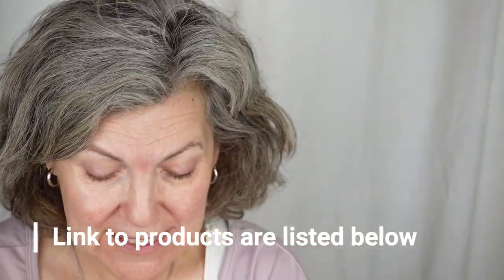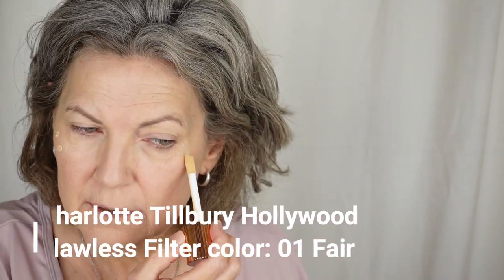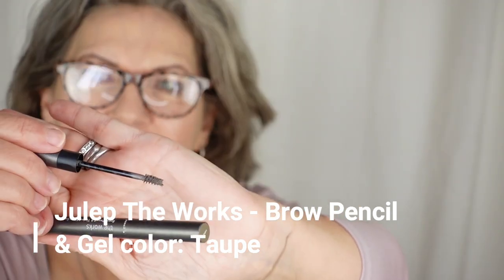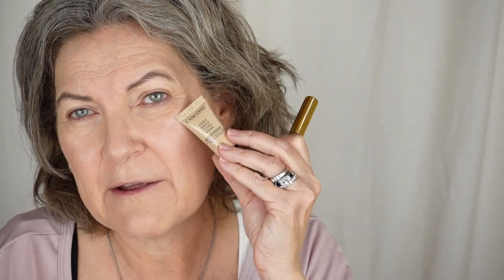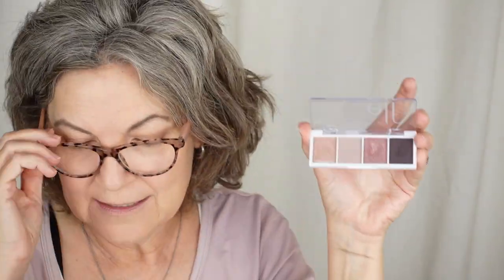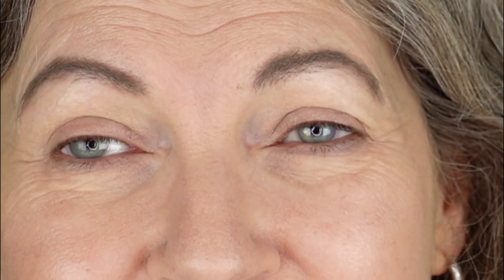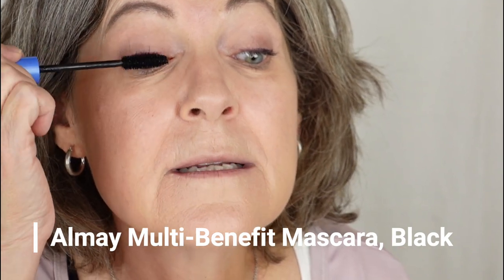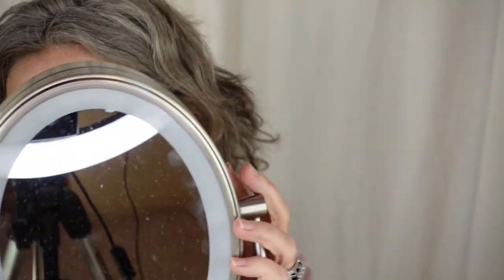Keeping It Real: My Tips for Makeup on Mature Skin Over 50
Over 50 Makeup Lancome Foundation Test Get Ready with Me & Relax Chat
Links to everything mentioned are below!

CANMAKE Mermaid Skin Gel UV 02 White (amazon Link)

Teint Idôle Ultra 24H Long Wear Matte Foundation color: 140 Ivoire (Ulta link)

Anastasia Beverly Hills - DIPBROW Gel (amazon link)

Wet n Wild BrowSessive Brow Shaping Gel with Brush brown (amazon link)

NYX PROFESSIONAL MAKEUP The Brow Glue, Extreme Hold Eyebrow Gel (amazon link)

e.l.f Bite-Size Eyeshadows Rose Water (amazon link)

IT Cosmetics Naturally Pretty Essentials - Luxe Eyeshadow Palette (amazon Link)

HAKUHODO J142 Eye Shadow Brush Round from Japan (amazon link)

Urban Decay Eyeshadow Primer Potion, Original (amazon link)

Maybelline Master Precise Skinny Automatic Pencil, Defining Black (amazon link)

Almay Multi-Benefit Mascara, Black (amazon link)